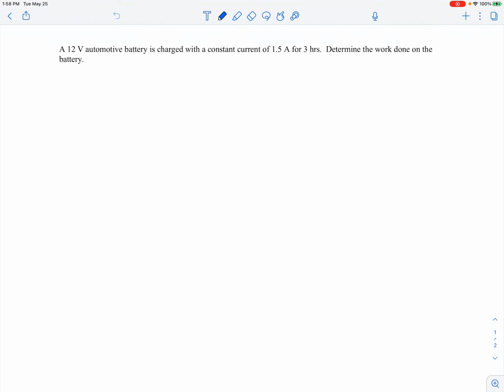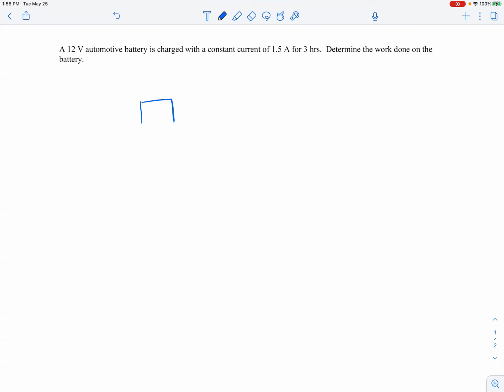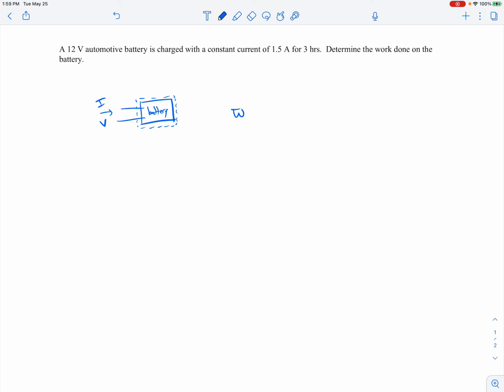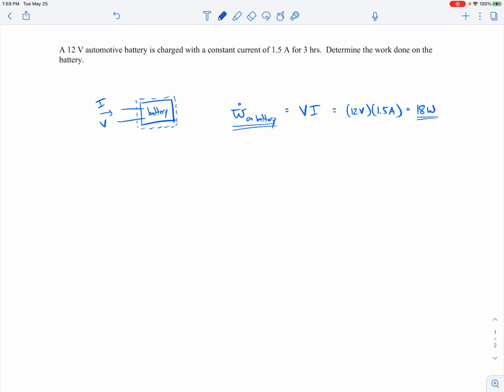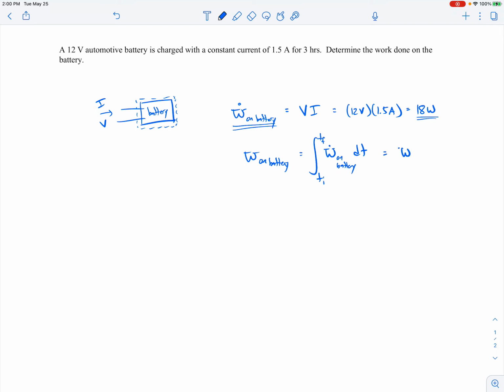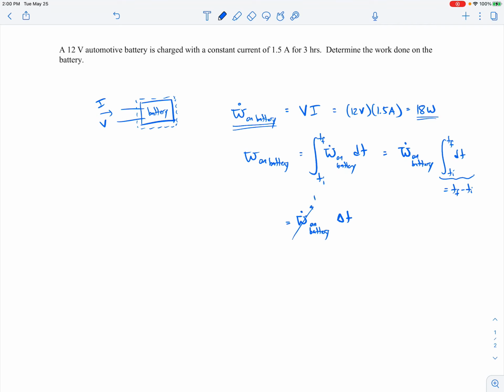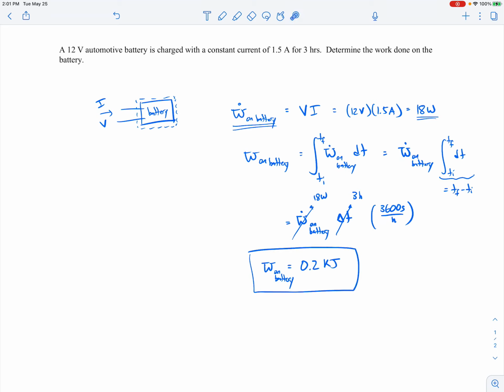Work Example - Work 12